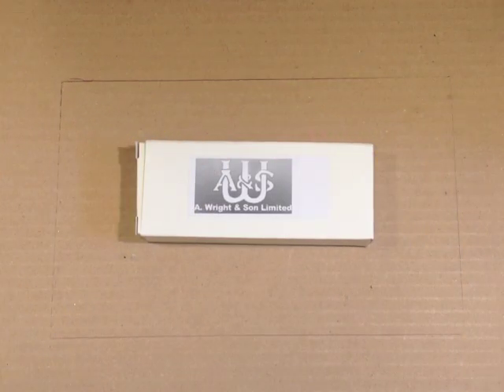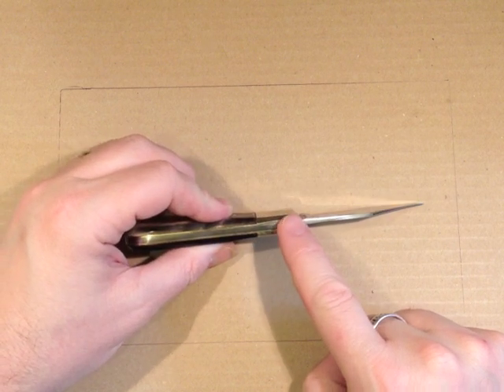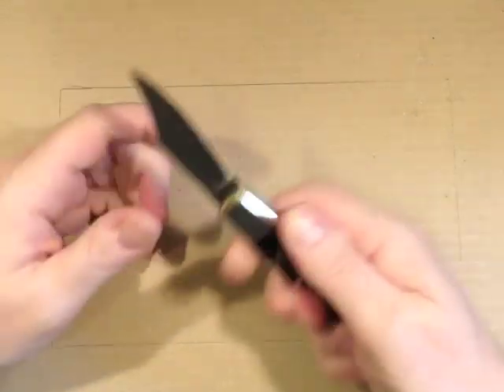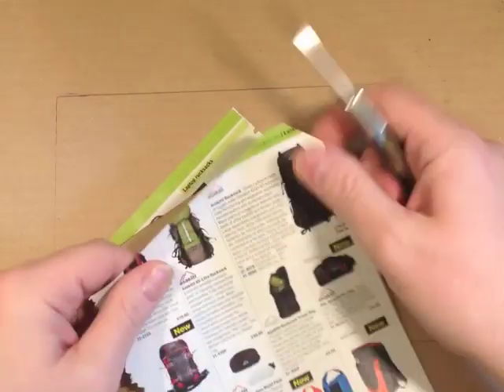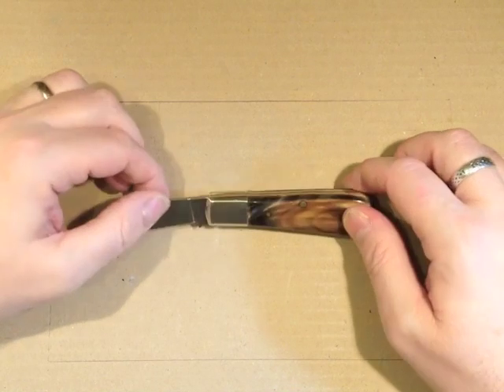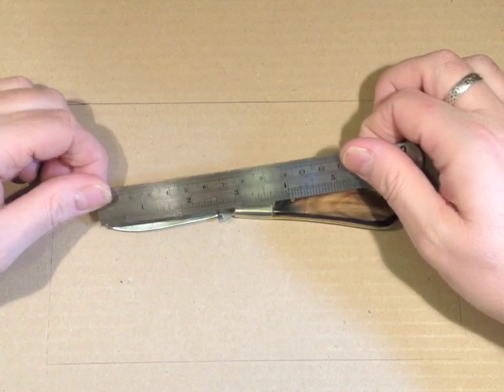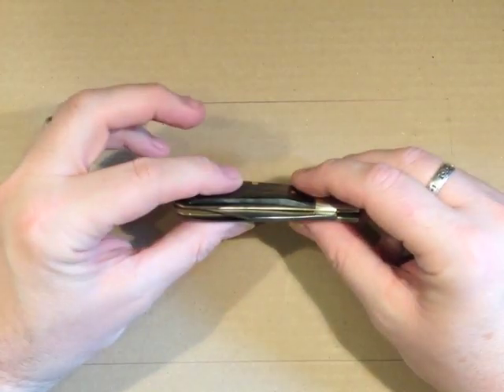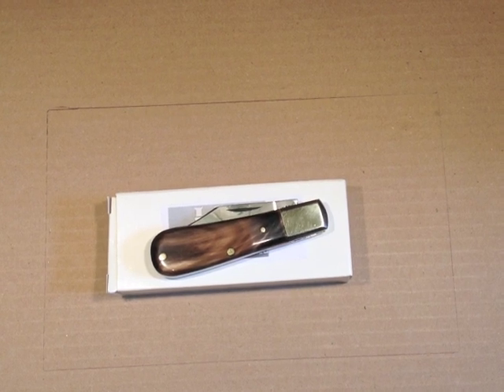Wright & Sons Barlow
More detail on yesterday's acquisition...